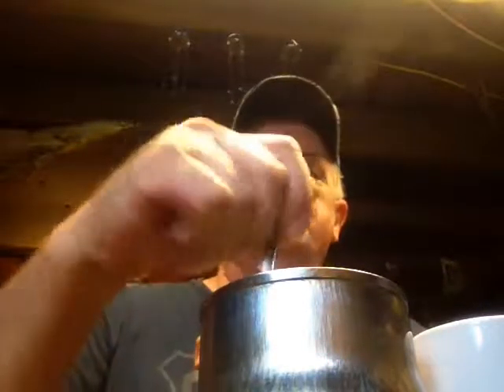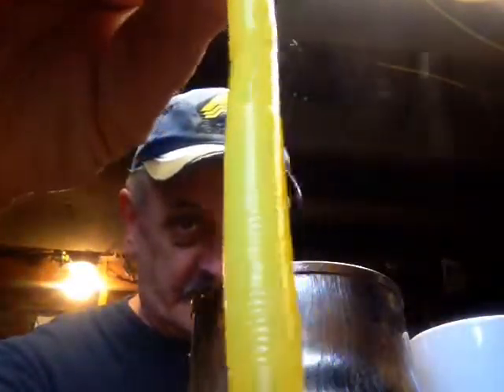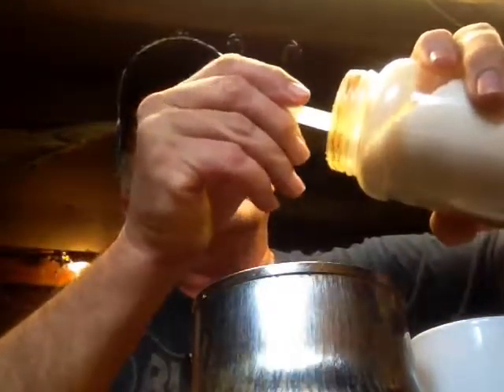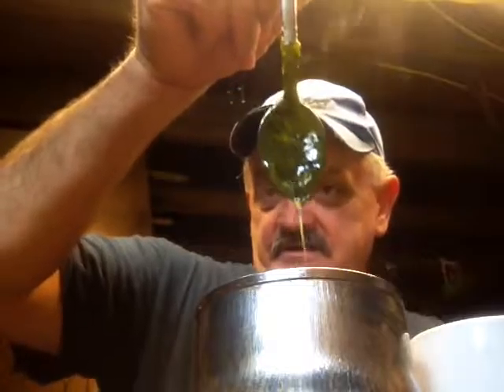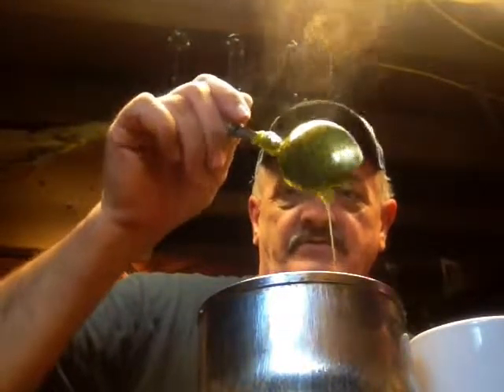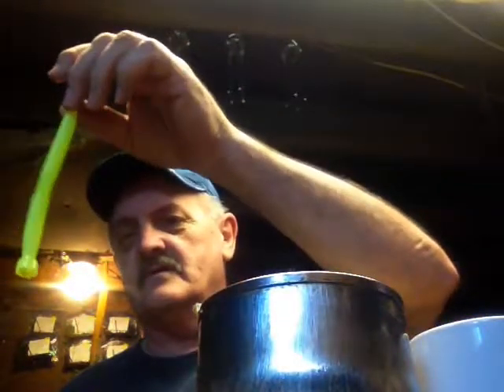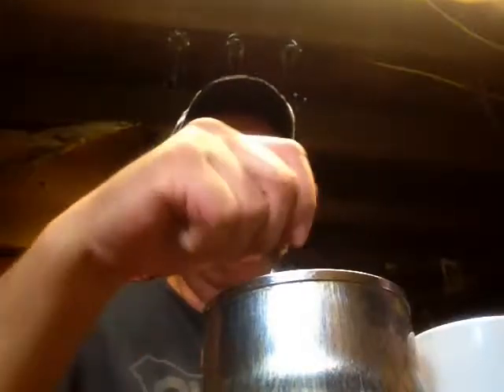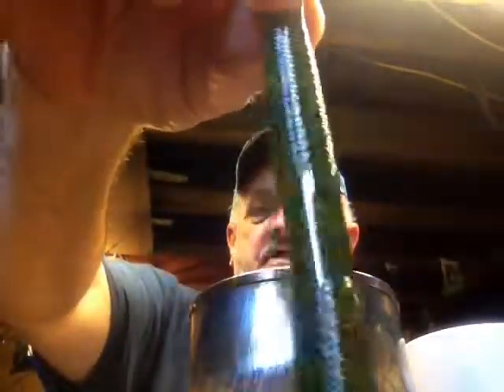Another Custom Color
5 1/4" Salty Bass Stick Watermelon Seed Chartreuse Tips